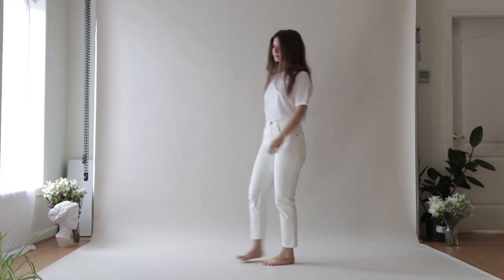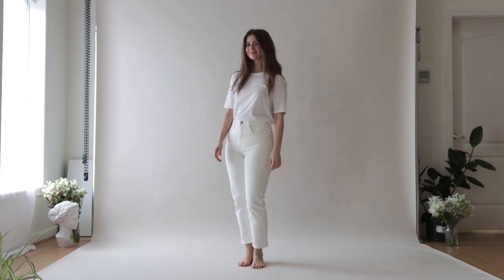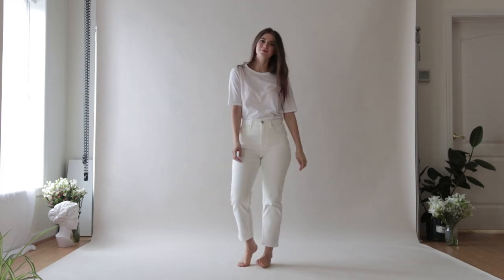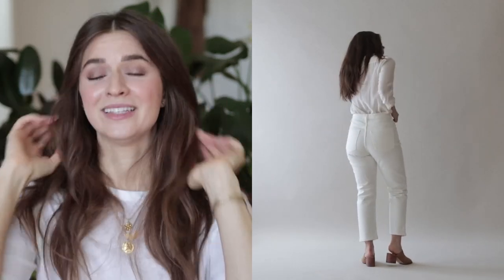How to Style Basics - Chic All White Outfit Ideas + Summer Lookbook | Dearly Bethany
How to Style Basics - Chic All White Outfit Ideas + Lookbook / Summer 2018

1:24
* Everlane Air Oversized Crew Tee (Size XXS)
* Everlane White Jeans Size 26 (what I'm wearing)
* Everlane Kick Crop Jean (similar)
* Everlane High-Rise Skinny (similar)

2:19

2:47
* Pamela Card Aphrodite Necklace 22 in
* Pamela Card Rosetta Necklace 16 in
* Gold Bracelet

3:15
* Everlane Silk Cami Size 00

3:58

4:20
* Everlane Silk Shirt Size 00

5:26

6:35
* Everlane Cami 00

7:19

8:15
* Everlane Crop Top XS

9:14
* Jesse Kamm Cut off Shorts Size 0
* (more affordable) Everlane Shorts

10:44
* Reformation Top Small

11:02
* Everlane Air Cami in White XXS
* Everlane Tank (Similar) XXS

11:32

12:17

// Bras I Wear with White Clothes //

Nippies Skin Covers
Eberjey Bra

// Music //

// Socials //